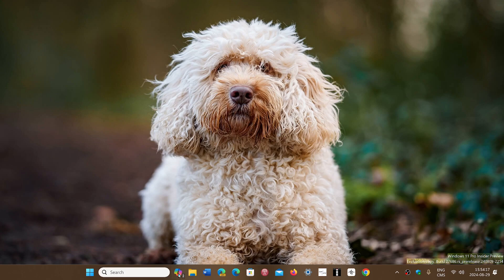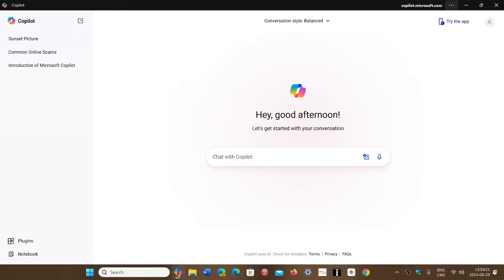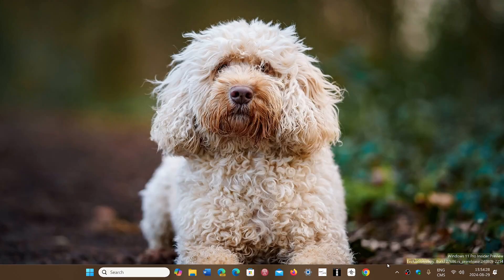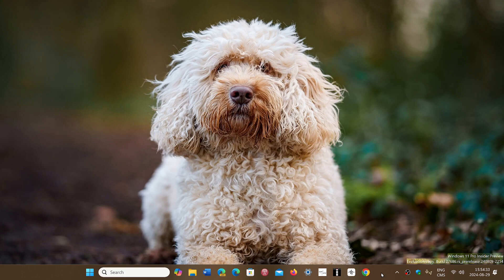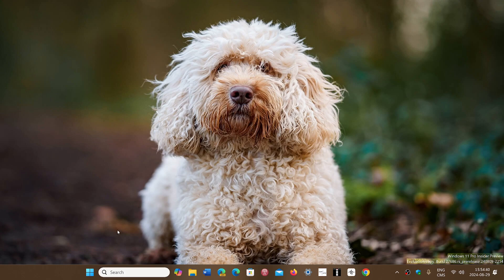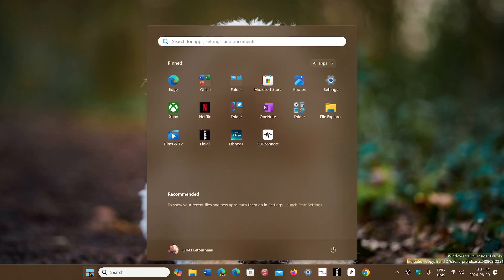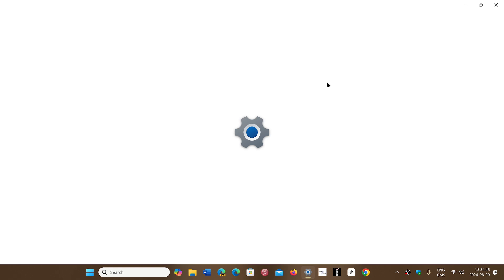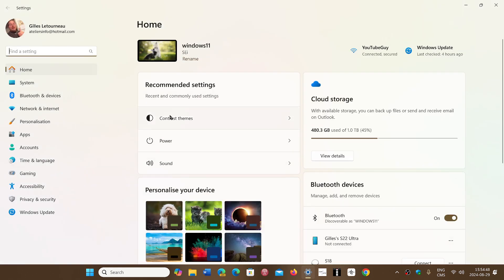Good News Windows 11 Recall will be opt in and you can even uninstall it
Microsoft is finally addressing the issues by making it optional and uninstallable.